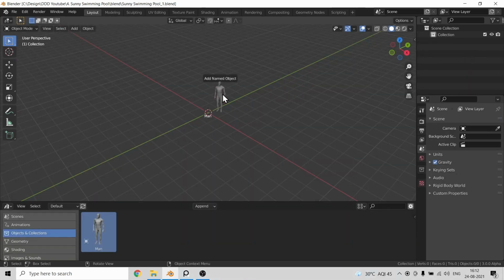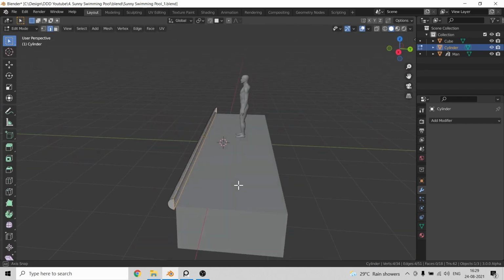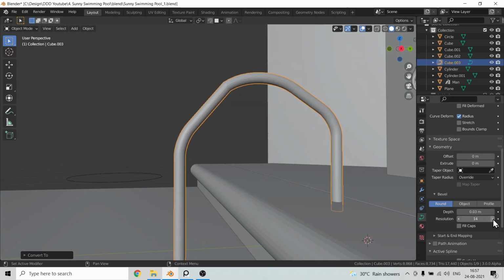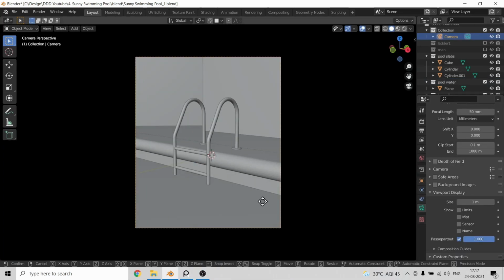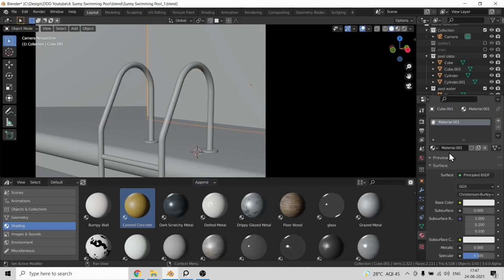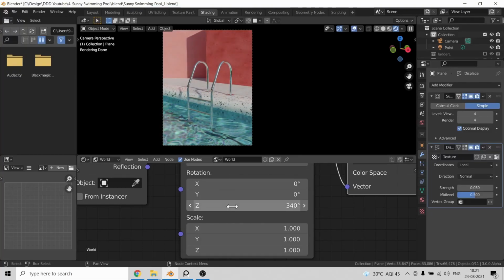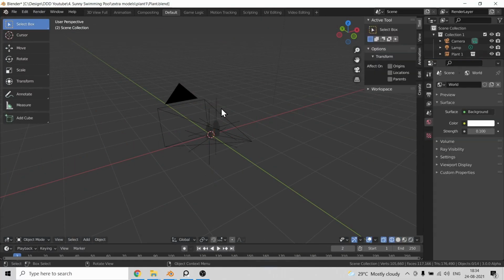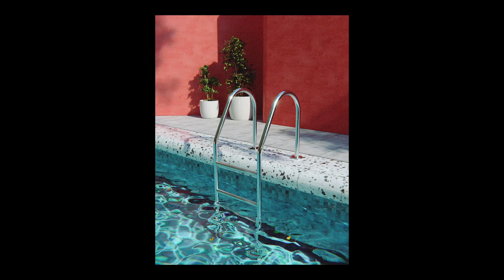Blender 3D - 2D Illustration to 3D Render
In this video, I'll be taking one illustration I found on Pinterest and recreating that in 3D in Blender.

This is more of a breakdown than a tutorial.

I think the final render turned out really good. So, let me know what you think.

Render Engine Used - Cycles X.
Blender Version - 3.0.0 Alpha - Cycles X version.